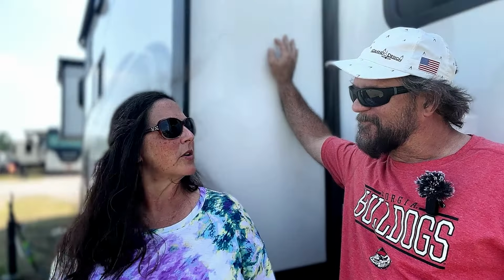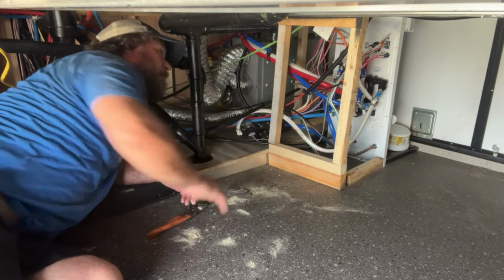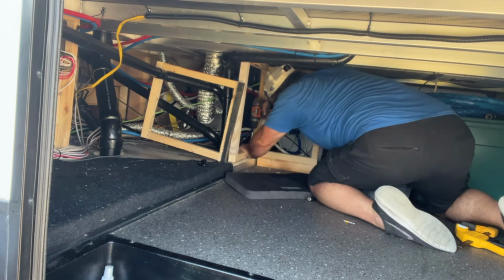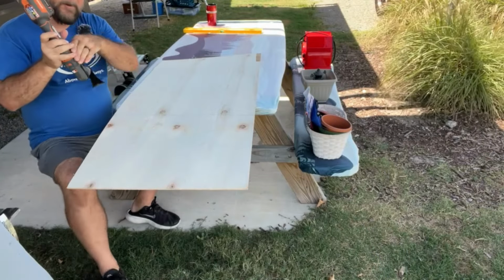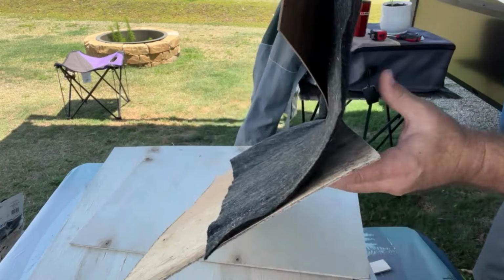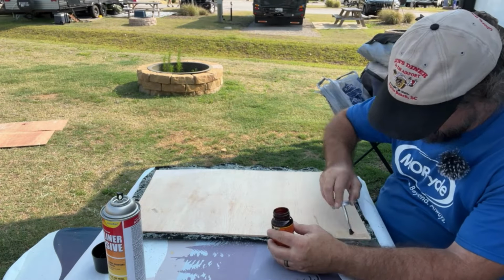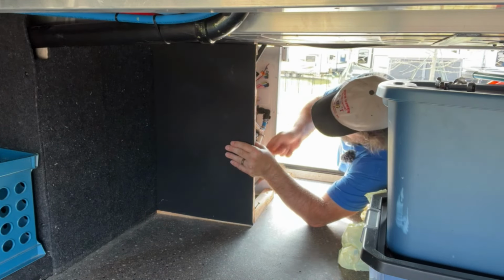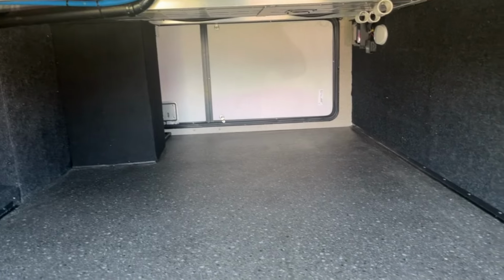We Rebuilt Our RV Basement and It's Incredible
Discover the magic of transformation with our latest RV storage remodel reveal! Dive into our DIY RV conversion as we tackle the angled basement wall of our Grand Design Reflection, turning chaos into seamless organization. As passionate RV living enthusiasts, we know the challenges of maximizing space. That's why we've crafted an easy conversion that reclaims lost storage, creating square corners for a tidy, efficient setup. Feel the rush of adventure as you explore the potential of your RV, inspired by our journey. Whether you're a seasoned adventurer or a new explorer, this video is packed with tips and tricks for your next transformation. And don’t forget to share your own DIY success stories in the comments — together, we can make RV living an incredible journey!

CHAPTERS:
00:00 - Intro
00:24 - Identifying the Storage Wall Problem
01:15 - Essential Materials for Remodeling
02:30 - Constructing the New Walls
06:16 - Finishing Touches on the New Walls
07:11 - Reclaiming Felt Wall Material for Use
10:22 - Testing Fit for the Next Wall
11:39 - Securing the Metal Brace
12:37 - Revealing the Finished Basement Remodel
13:10 - Outro